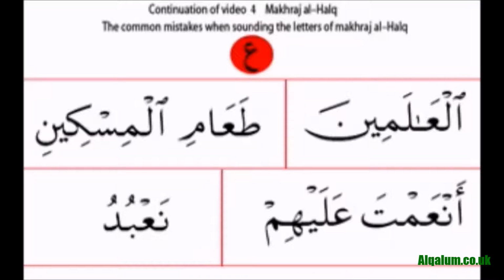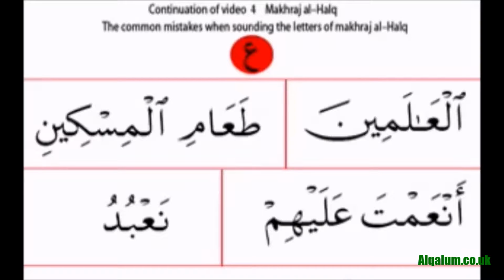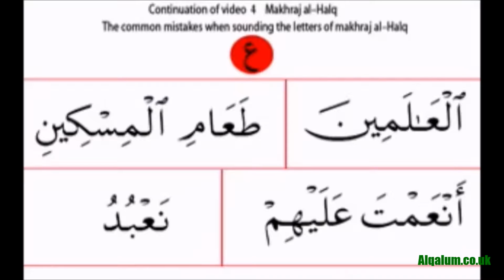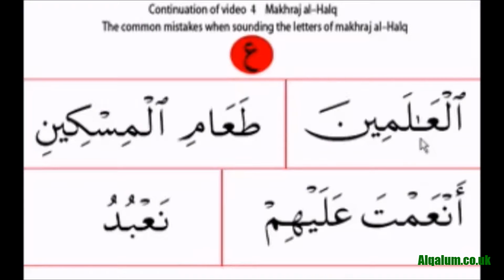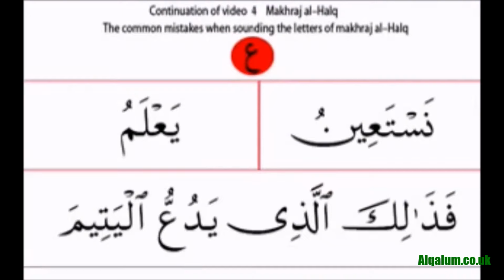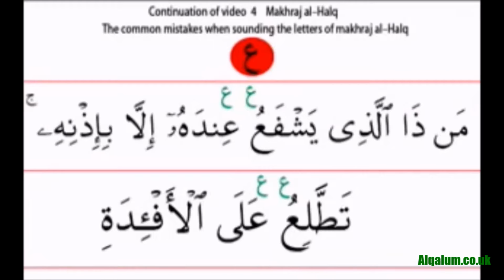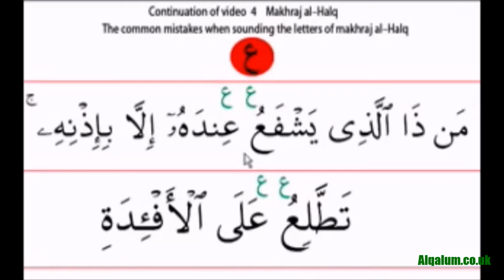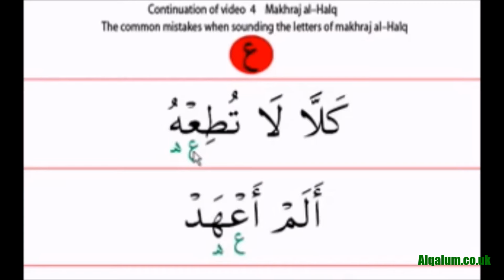05/16 - Tajweed - Introduction to the makharij - points of articulations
Narrated Uthman, Prophet Muhammad ((sallal laahu alaihi wasallam)) said:

'The best among you are those who learn the Qur'an and teach it to others'

(Sahih Al Bukhari vol 6, book 61, no. 545)

Tajweed is the Science of reading Qur'an correctly.
Learning how to recite the Qur'an correctly is an obligatory act upon EVERY Muslim.